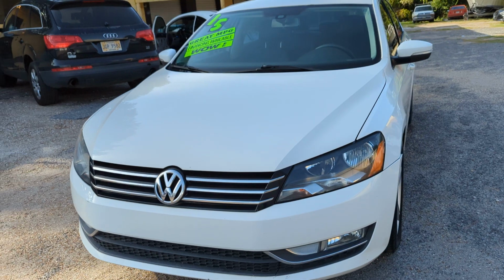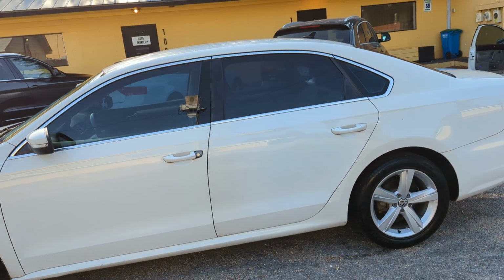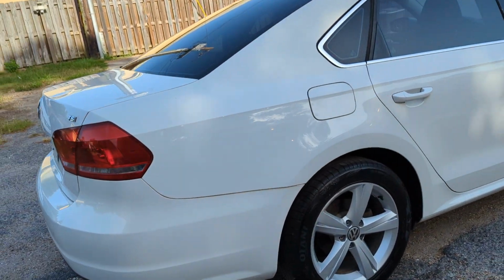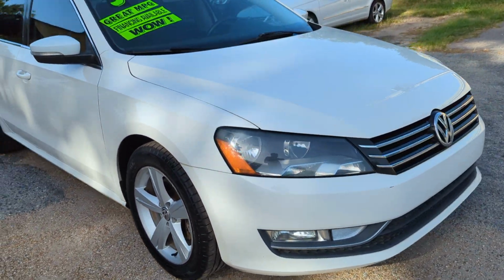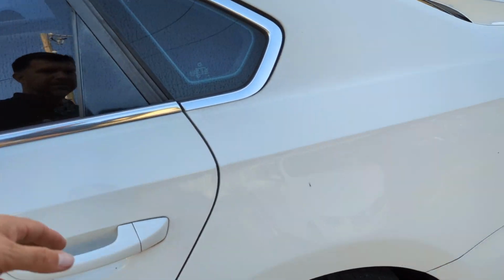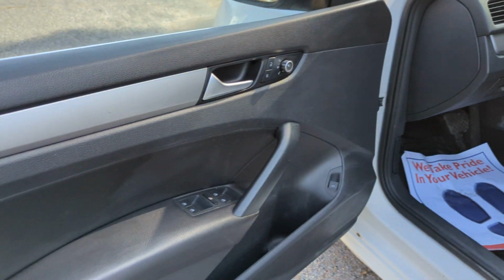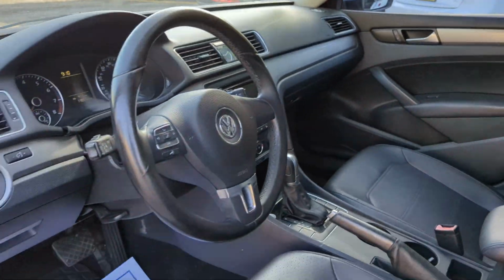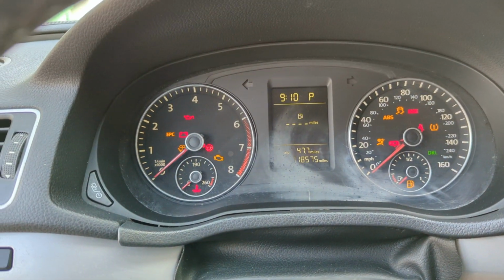2015 Volkswagen Passat Limited Edition Walk Around Video for Sale in Ocean Springs, MS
2015 Volkswagen Passat Limited Edition 118K   miles!  Asking only $8,995

Full service repairs available for all of your Volkswagen, Audi, and Porsche vehicles.